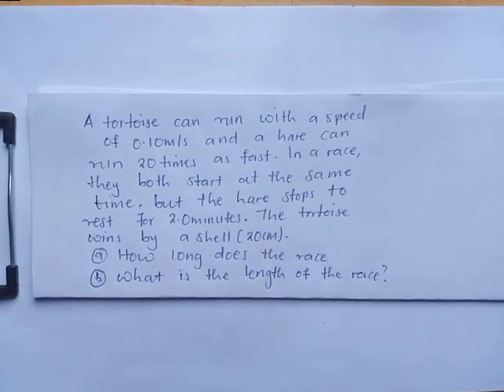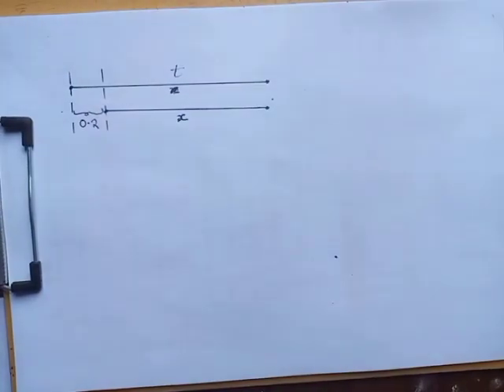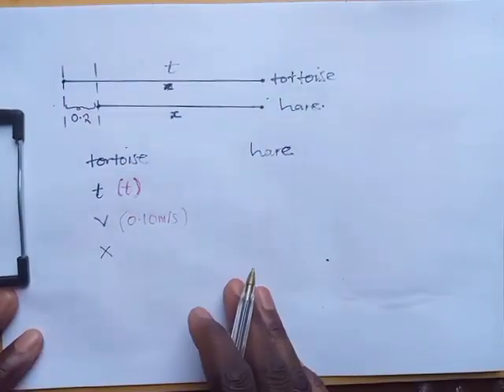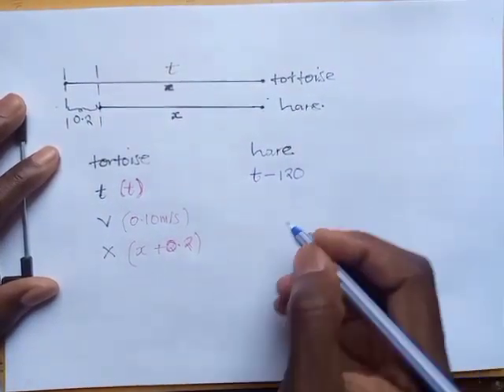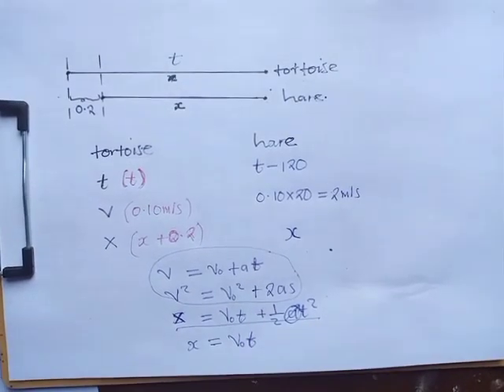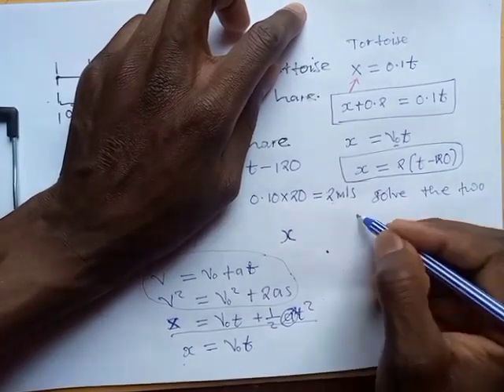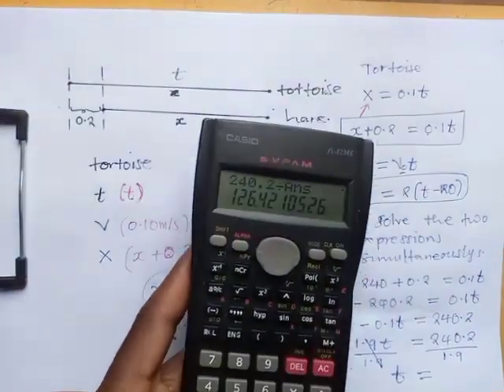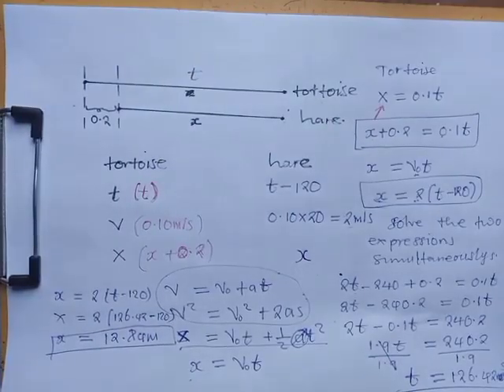Kinematics- finding the distance and time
A tortoise can run with a speed of 0.10 m/s, and a hare can run 20 times as fast. In a race, theyboth start at the same time, but the hare stops to rest for 2.0 minutes. The tortoise wins by ashell (20 cm).
(a) How long does the race take?
(b) What is the length of the race?